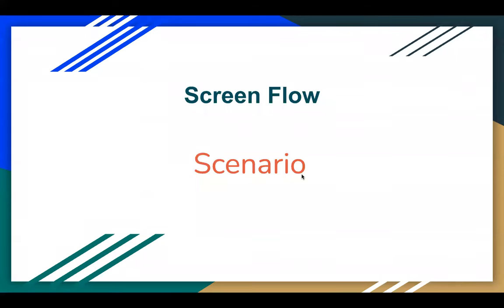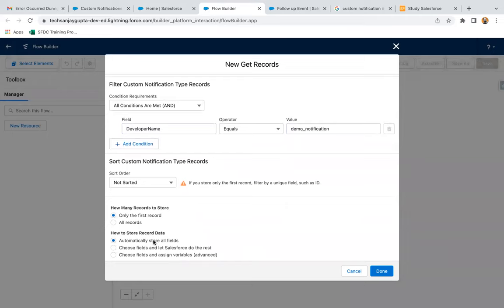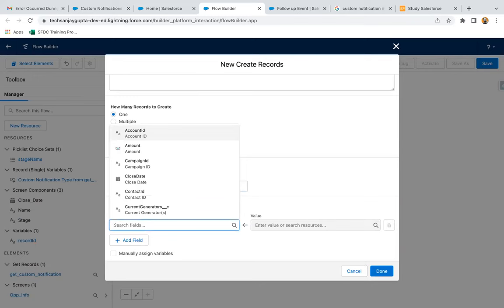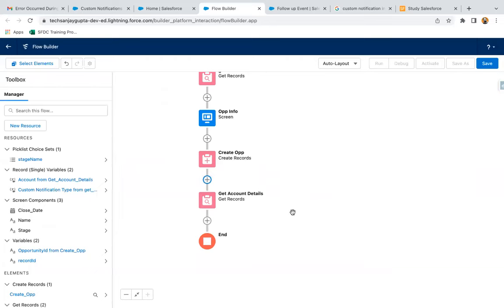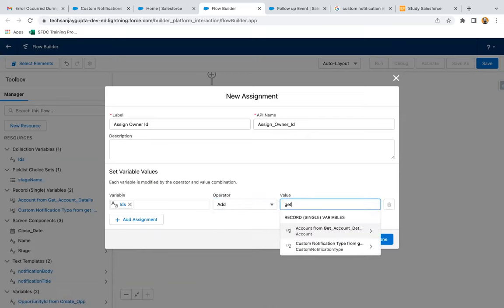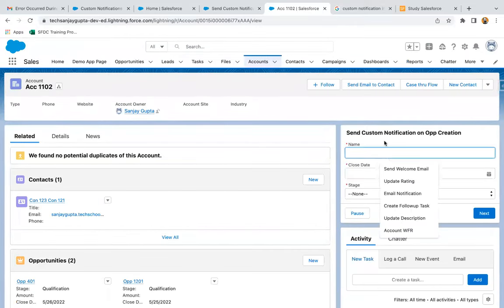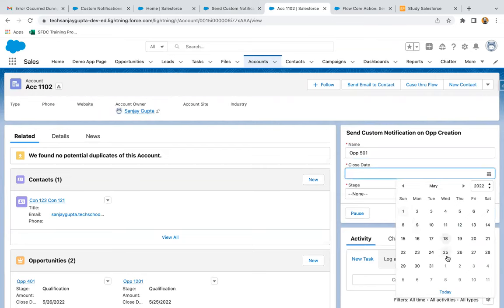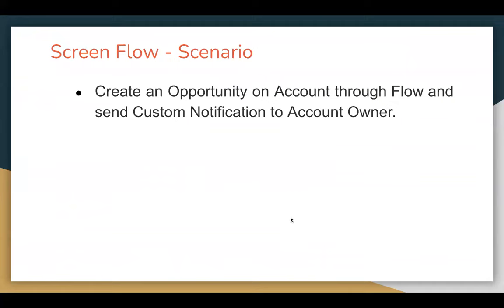19 | Screen Flow Scenario - Send Custom Notification upon Opportunity Creation on Account | Flows